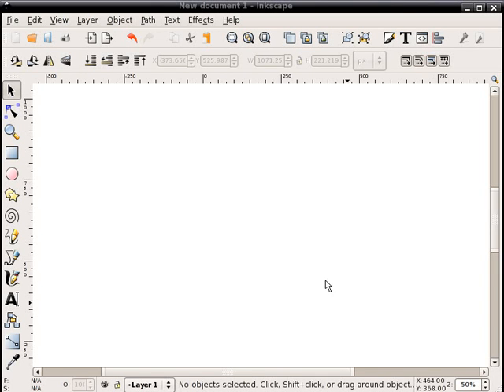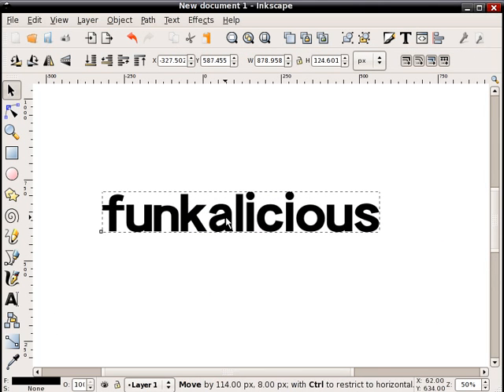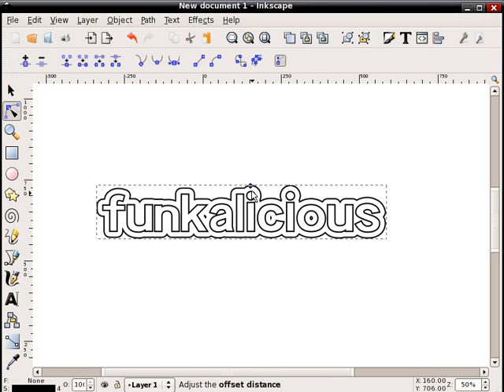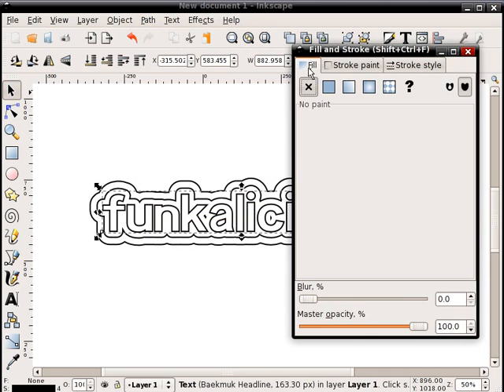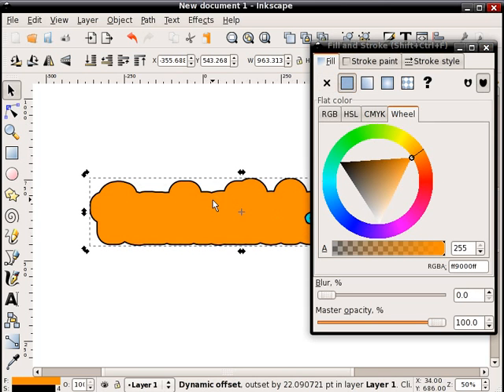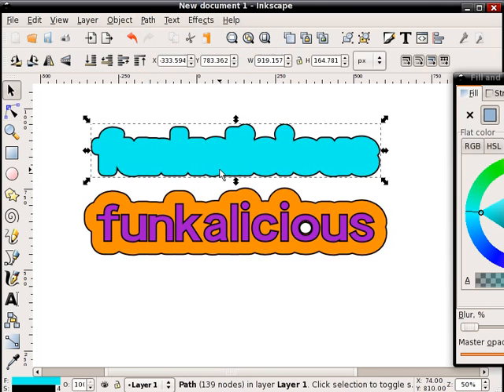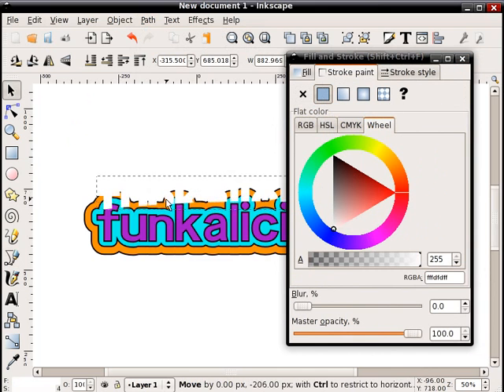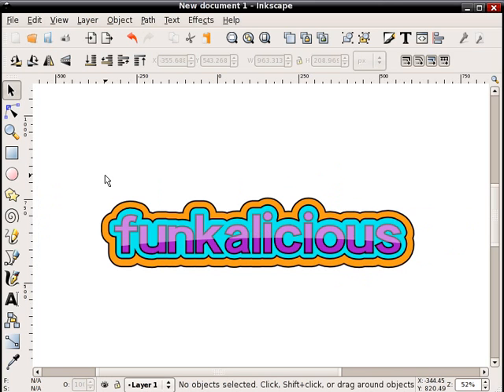Inkscape-Screencast7 - Funkified Text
This screencast describes a way to 'funkify' some text using Inkscape.